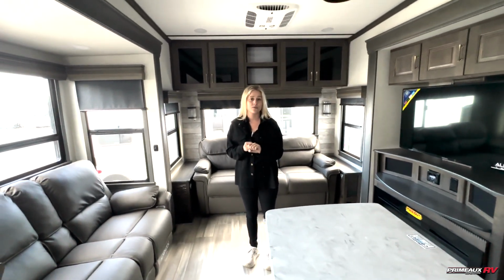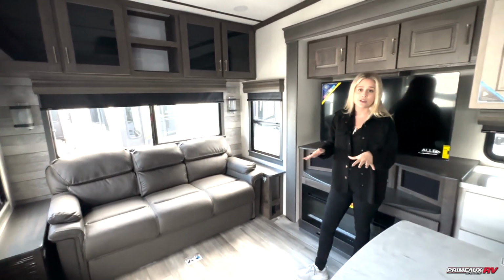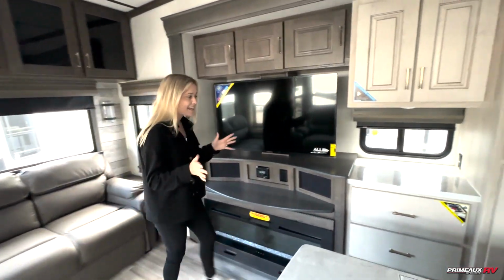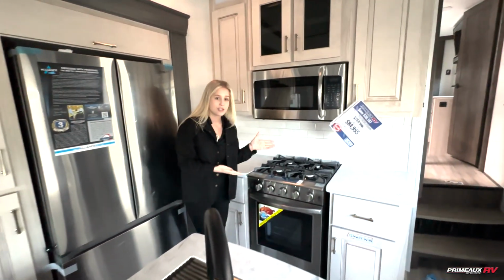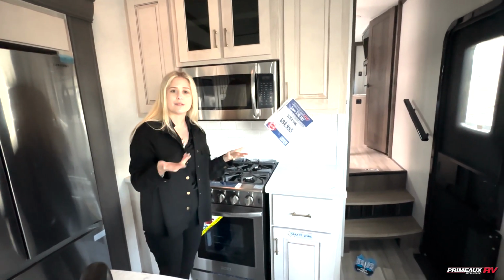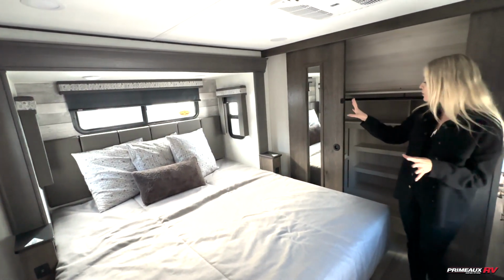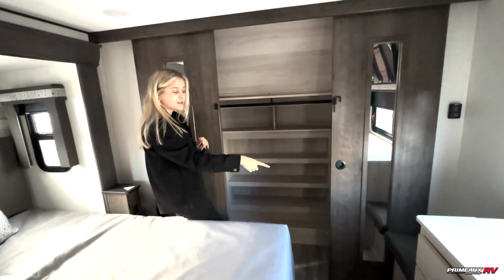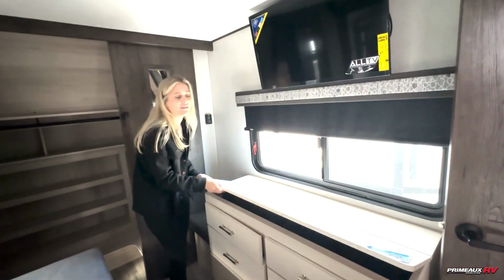2022 Alliance Paradigm 295mk with Lauren - Primeaux RV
2022 Alliance Paradigm 295mk with Lauren - Primeaux RV